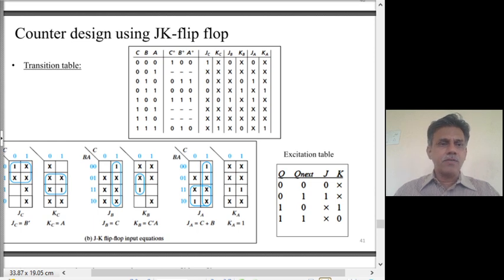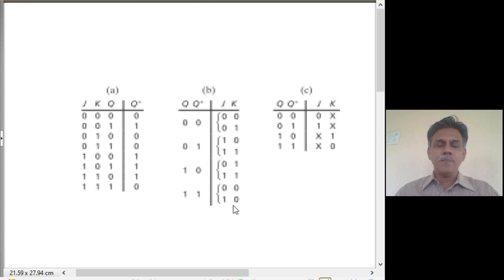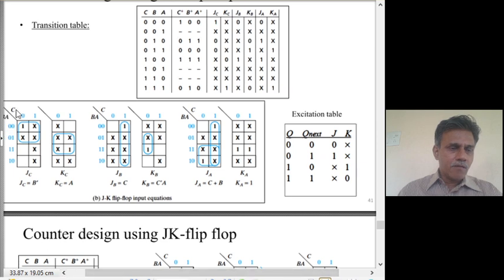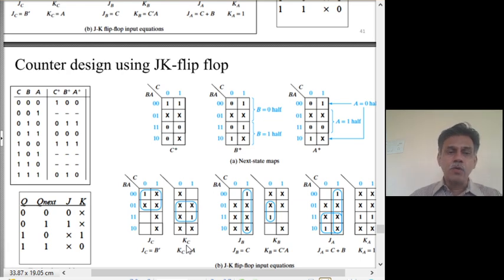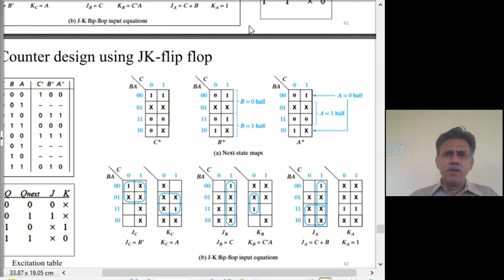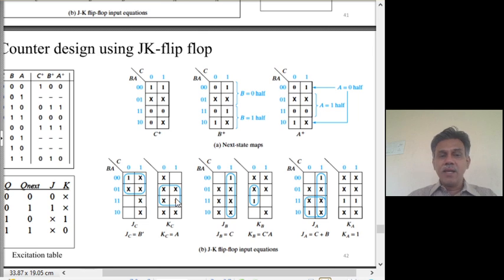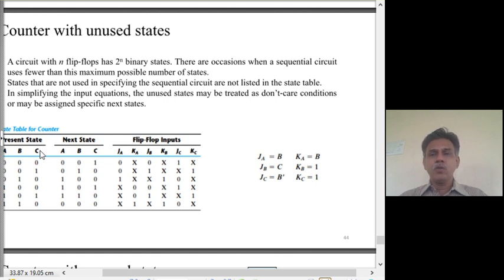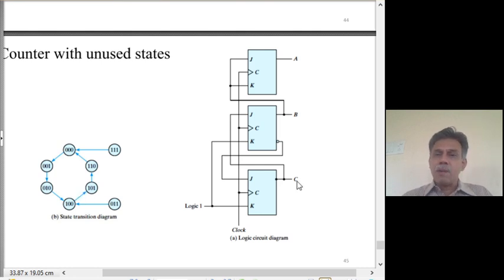JK FF Design & Unused States